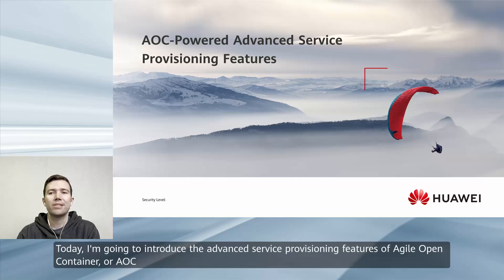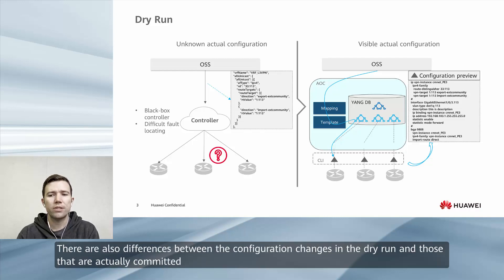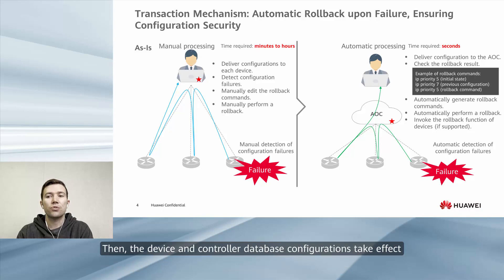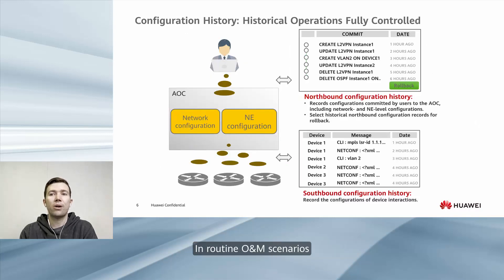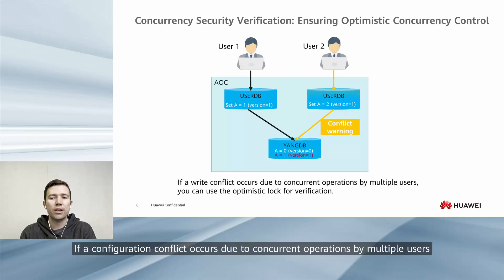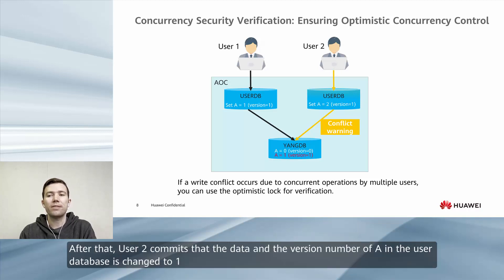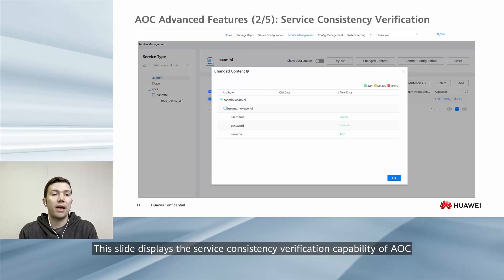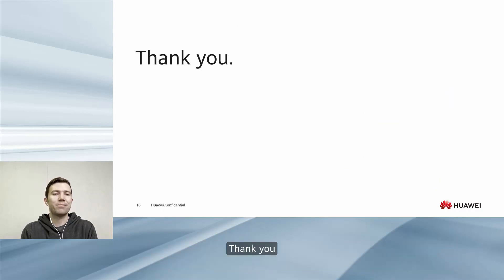Huawei iMaster NCE's AOC Powered Advanced Service Provisioning Features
This video introduces the advanced service provisioning features of AOC, including Dry Run, Transaction Mechanism, Service Consistency Verification, Configuration History, Service Traceability, Concurrency Security Verification, and Efficient Parallel Processing.